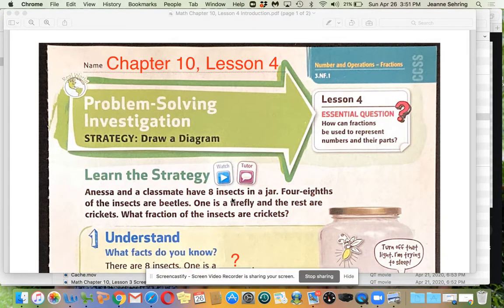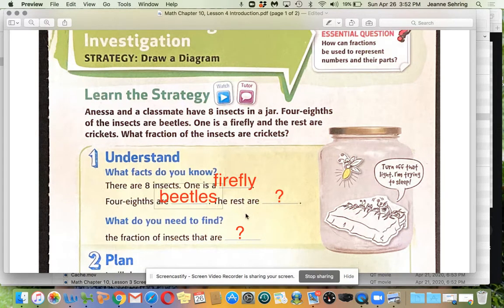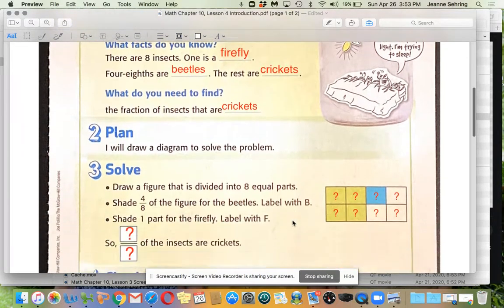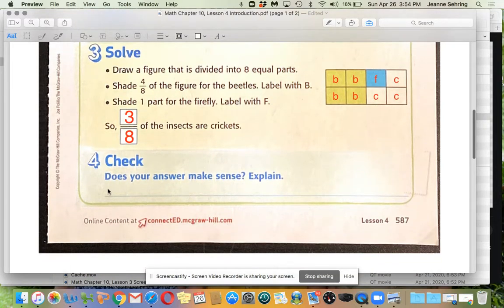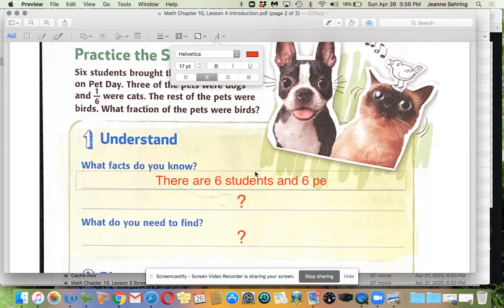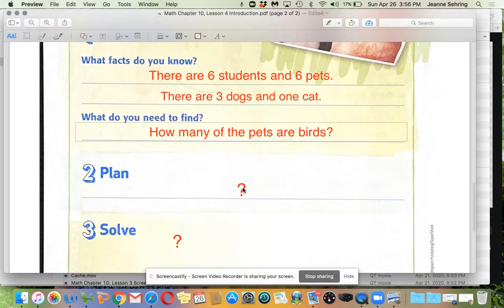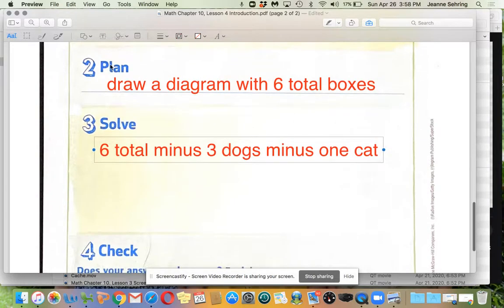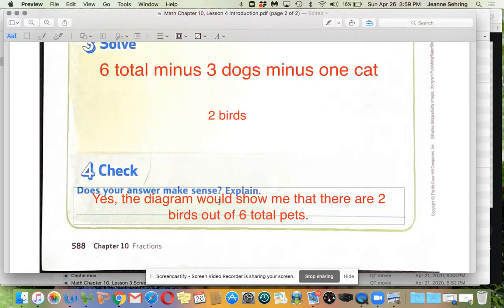Math: Chapter 10, Lesson 4 Introduction